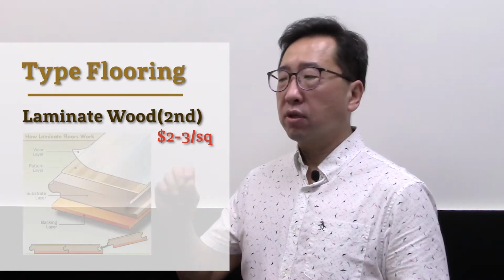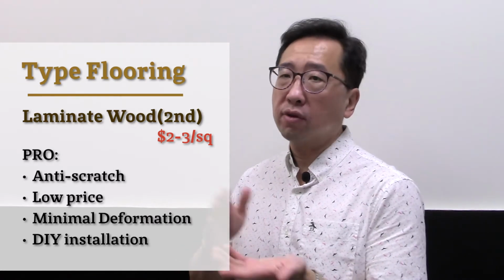How Do I Choose Flooring for My House | Part 1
How Do I Choose Flooring for My House?

Prowork Pacific Inc.
Architectural Design Firm

Address: 100 N Beretania St Suite 114, Honolulu, HI 96817